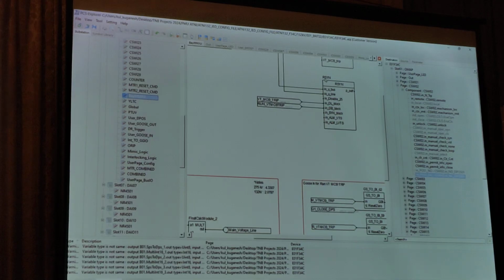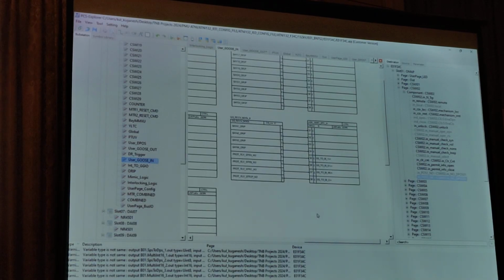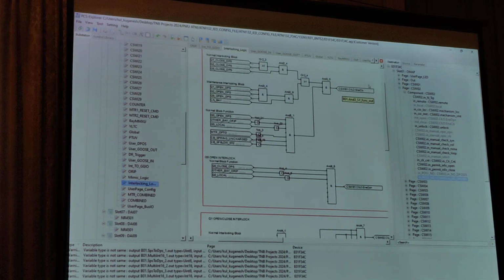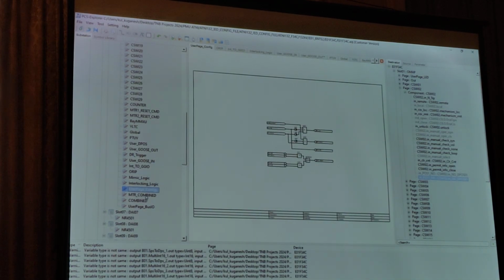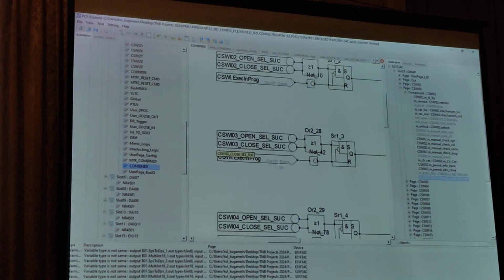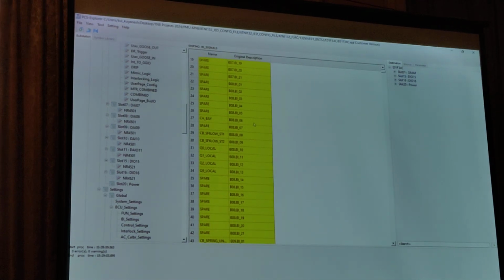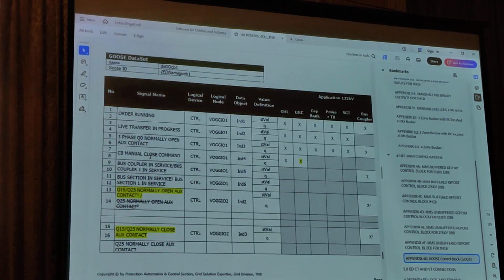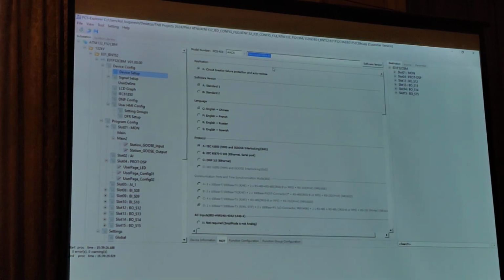3 NARI Part 2 Designer